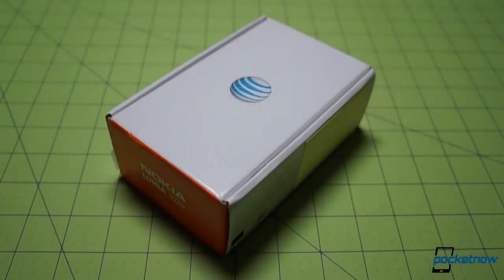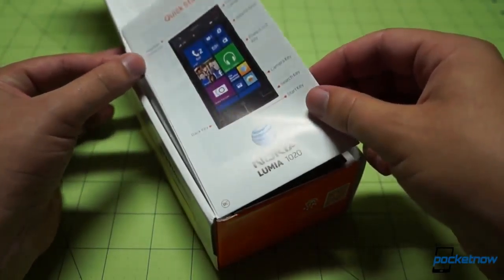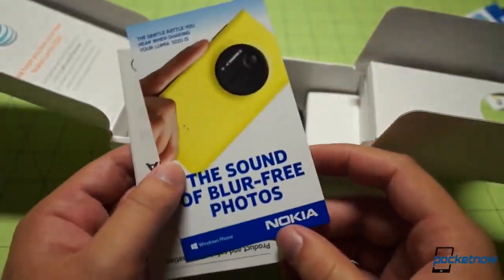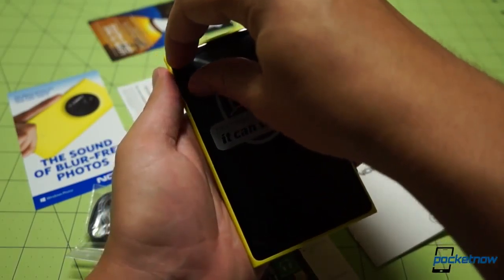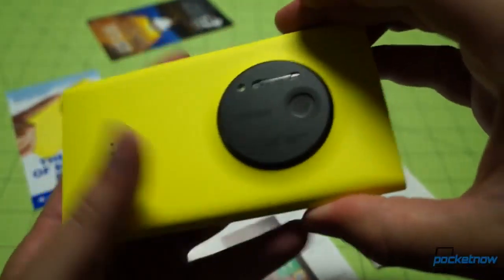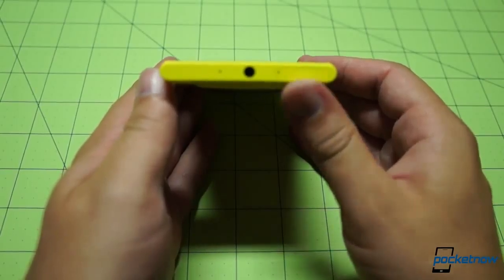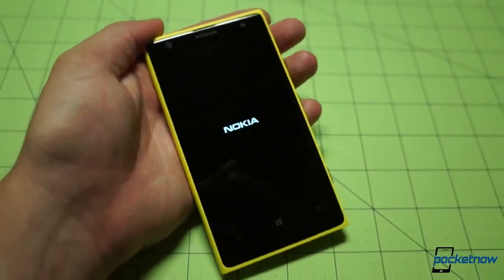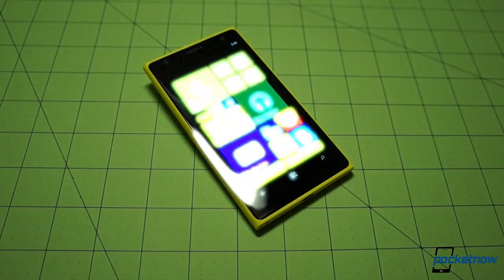Nokia Lumia 1020 Unboxing & Hardware Tour